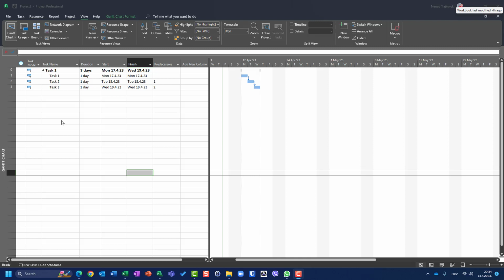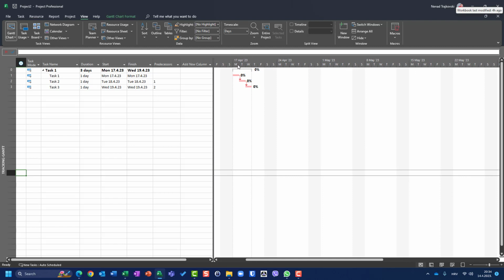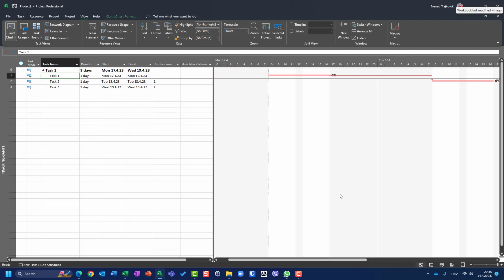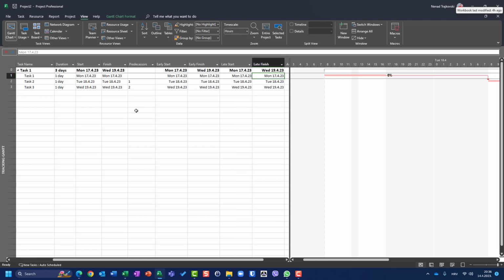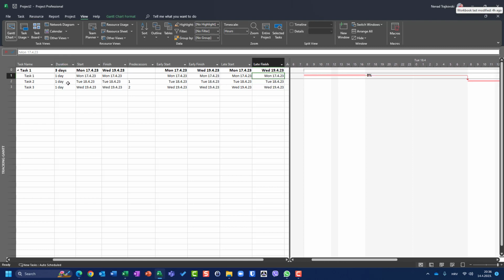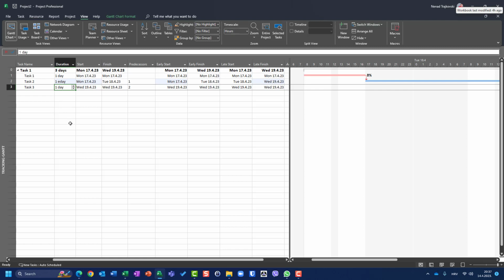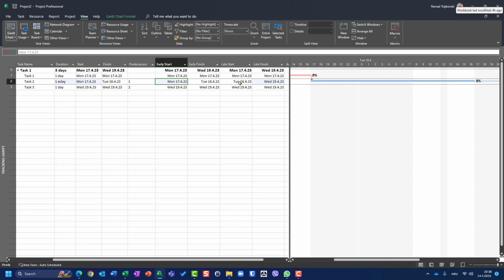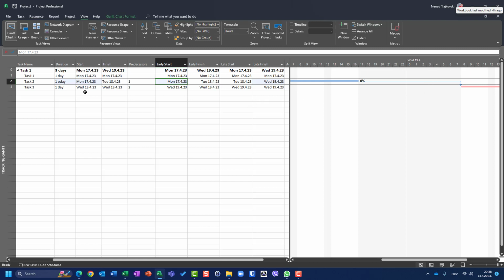127. Critical path and elapsed days! How does it works - Microsoft Project Online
Did you know that Critical path can be different if you have Tasks with Days and Elapse days? See how using Microsoft Project Online